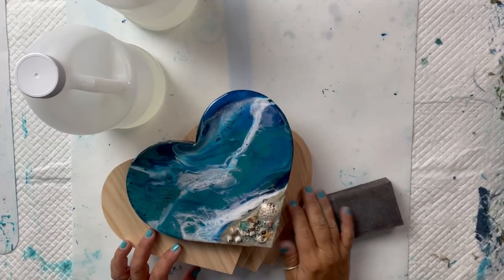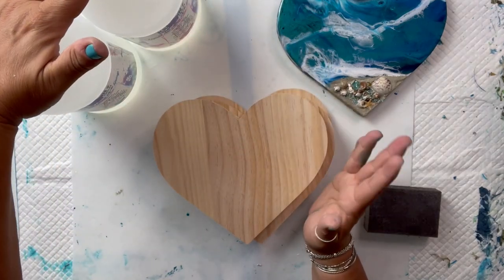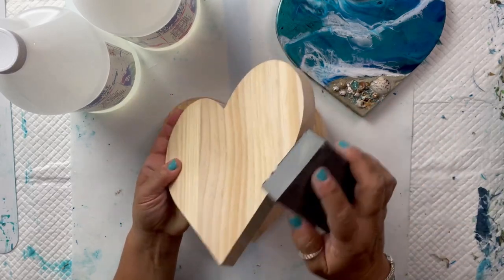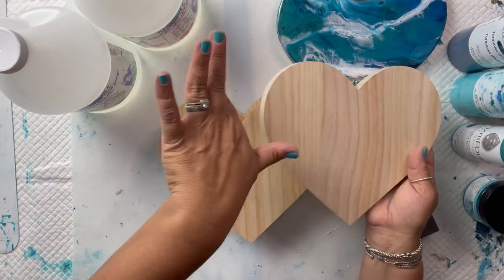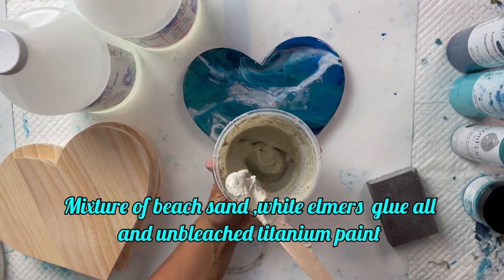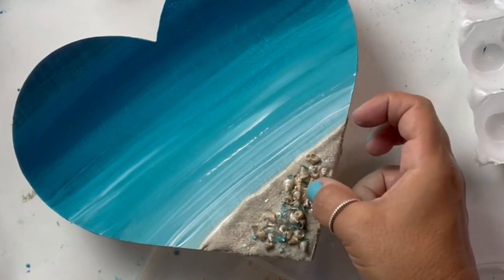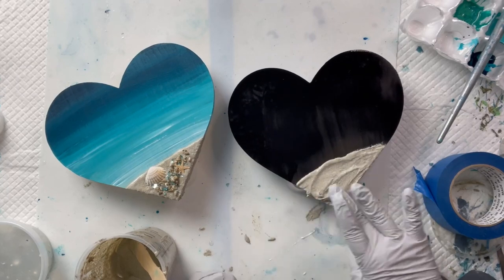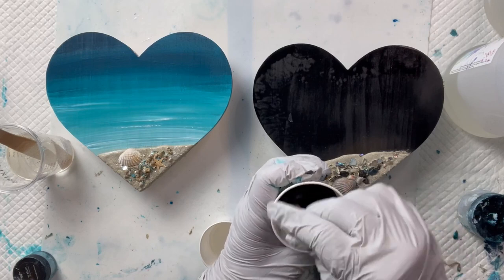HOW TO MAKE RESIN MIXED MEDIA BEACH HEARTS. Full tutorial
HOW TO MAKE RESIN MIXED MEDIA BEACH HEARTS.

All my supplies will be below with links.

FloraCraft Diamond Dust Glitter 14 Ounce Clear Glass

HappyFiller 1.3 LB Crushed Glass Sand,Crush Gravels Broken Granule Pieces,Epoxy Resin Crafts,Vase Filler,Candle Holder Decor,Terrarium Succulent Pebble Stone,Fairy Garden Landscape,Light Blue

Weoxpr 2000 Pcs Tiny Sea Shells Mixed Ocean Beach Spiral Seashells Craft Charms for Home Decorations, Beach Theme Party, Candle Making, Wedding Decor, DIY Crafts, Fish Tank and Vase Filler(5 - 12mm)

Tiny Miniature Fairy Garden Beach Critter Starfish Marine Life Collection for Arts & Crafts Projects, Decorations, Party Favors, Invitations (90 Pieces)

JOIN MY NEW FACEBOOK GROUP AMD SHARE YOUR ART!
SHOW ME YOUR POUR!

All my art is for sale,

shopping through my link helps channel!

Visit TSRcreations's shop, for cool artwork on awesome products!
TSRcreations's shop